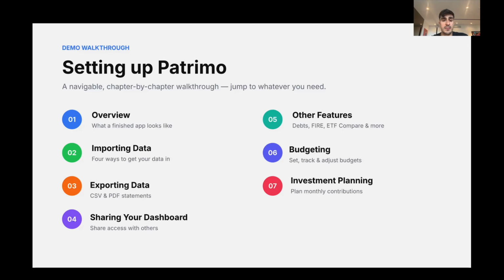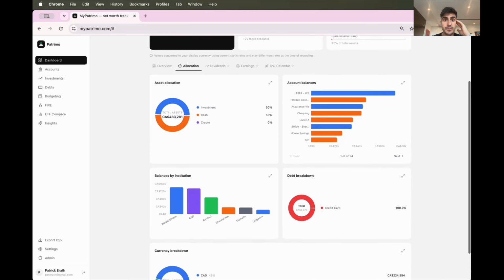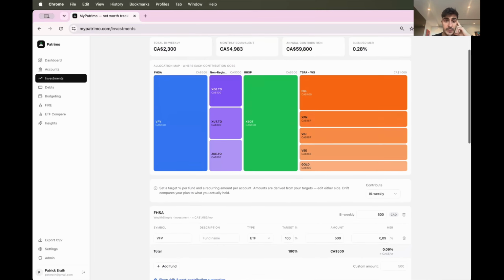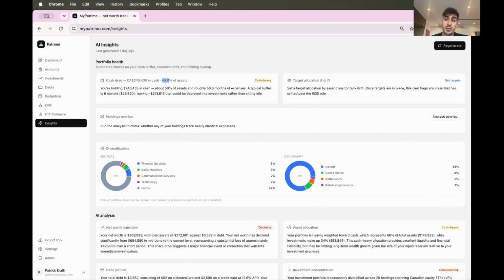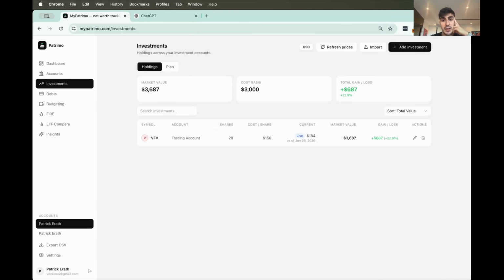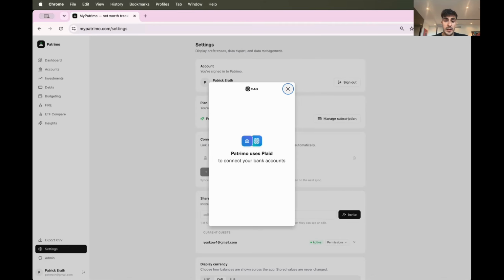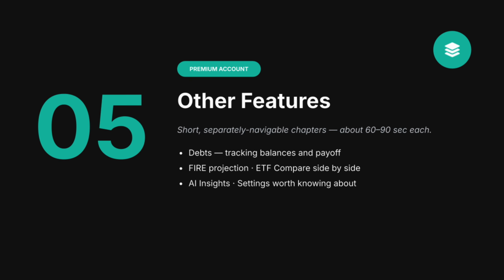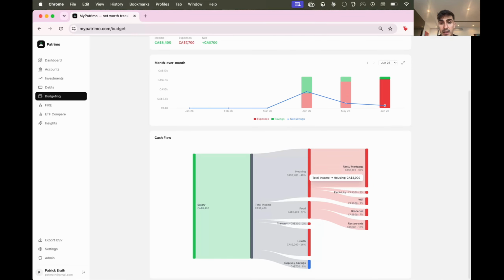Patrimo Walkthrough: Import, Budget & Track Your Net Worth (Full Tutorial)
Know your net worth. Down to the dollar. This is the complete walkthrough of Patrimo — from an empty account to a fully populated dashboard. Follow along to import your accounts, investments and debts, then learn how to export, share, and budget.

New to Patrimo? You don't need to watch the whole thing — jump to the chapter you need using the timestamps below.

CHAPTERS
0:00 Intro — what this video covers
1:39 Overview — what a finished dashboard looks like
8:22 Importing Data — four ways to get your data in
12:22 Exporting Data — CSV files and PDF statements
13:07 Sharing Your Dashboard — share access with others
13:51 Other Features — Debts, FIRE, ETF Compare, AI Insights & Settings
15:17 Budgeting — set, track and adjust your budget

IMPORTING DATA — JUMP TO A METHOD
8:27 Manual entry
9:30 CSV import
10:17 AI import
11:08 Bank connection

[Sign up / link]
[Twitter/X · Instagram · LinkedIn]